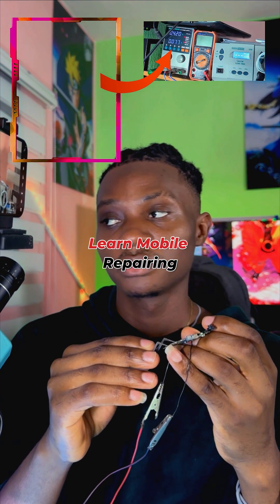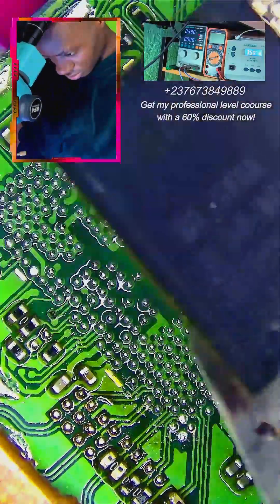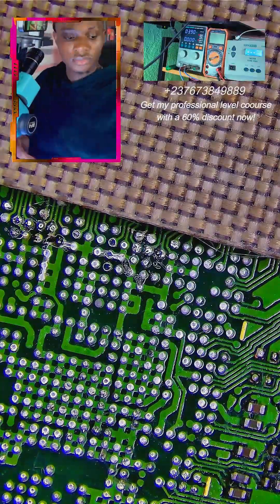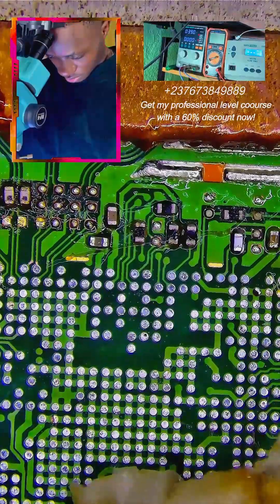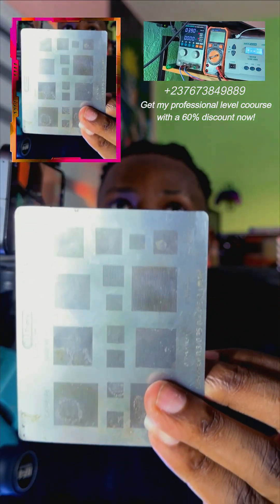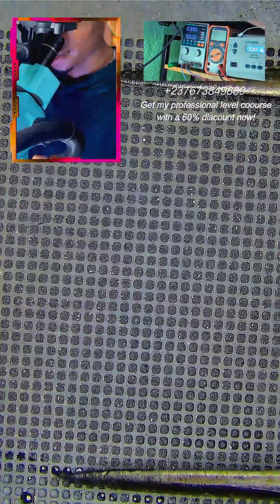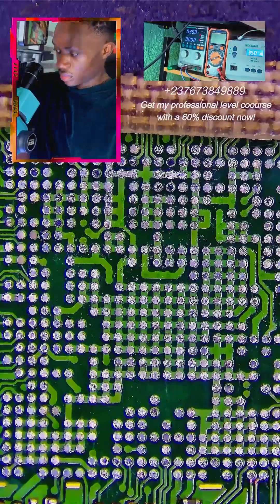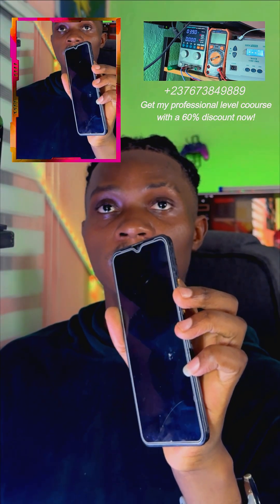Dead Mobile Repairing Course Video | CPU Reballing with universal stencil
How to repair a dead mobile phone by reballing the CPU.